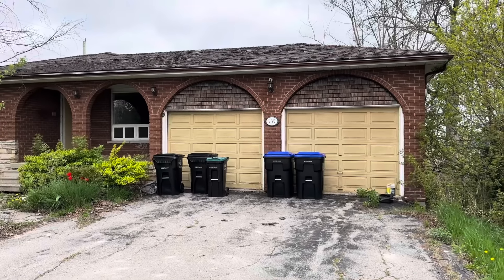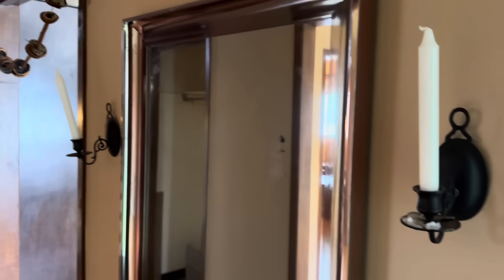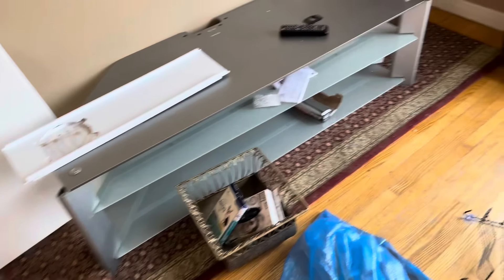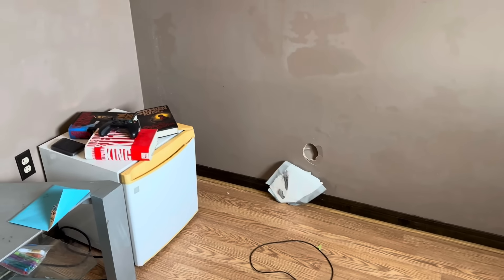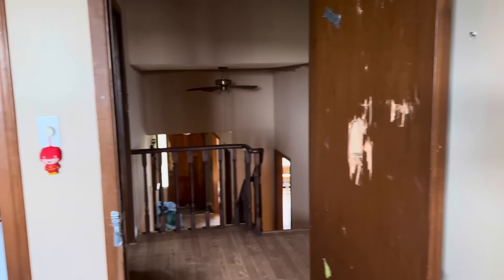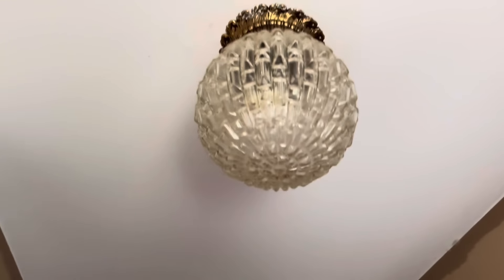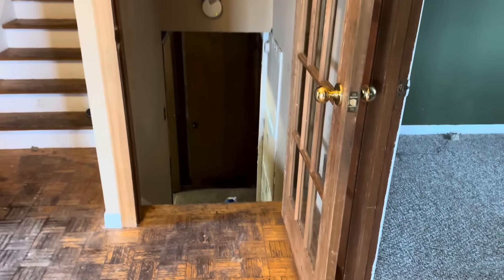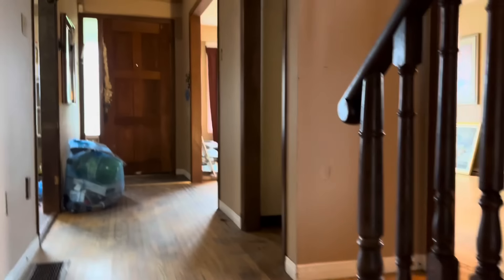Drug Dealers ABANDONED 1970s house with EVERYTHING LEFT BEHIND!